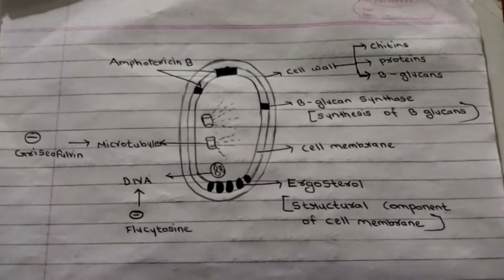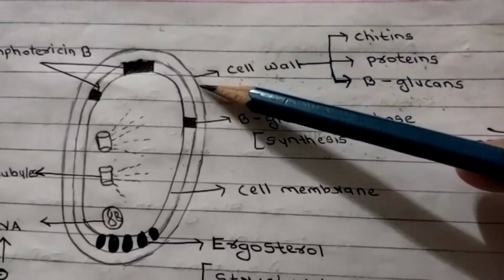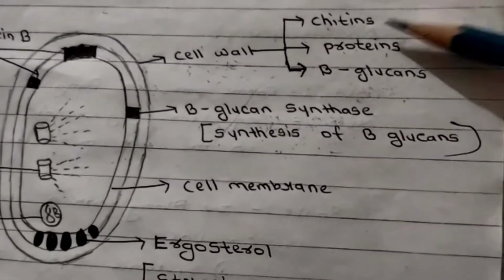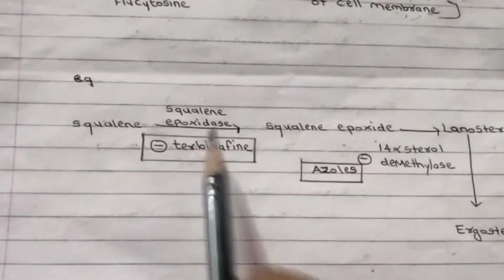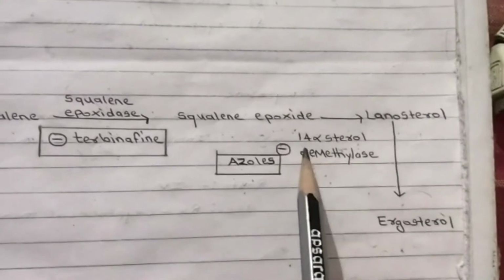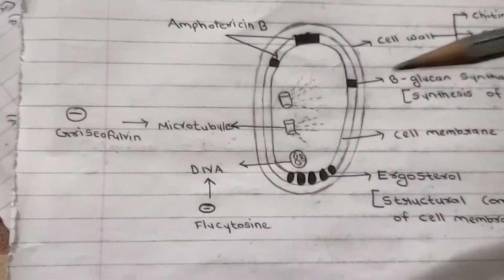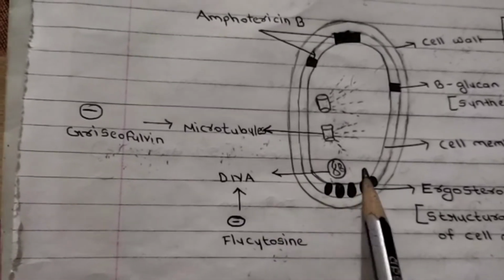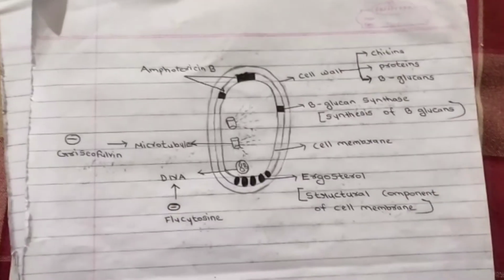ANTIFUNGAL DRUGS PART 1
IT IS PART 1 OF VIDEO OF VARIOUS ANTIFUNGAL DRUGS ACTING ON DIFFERENT CELL COMPONENTS.